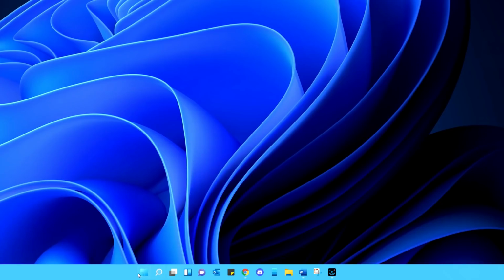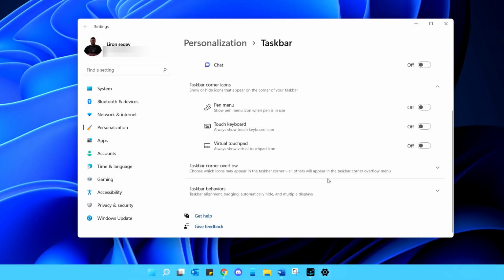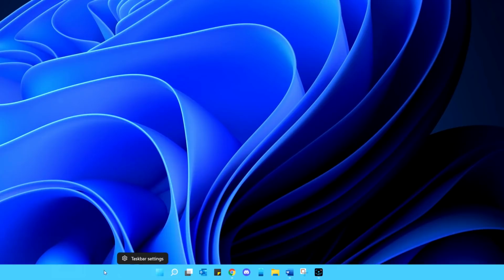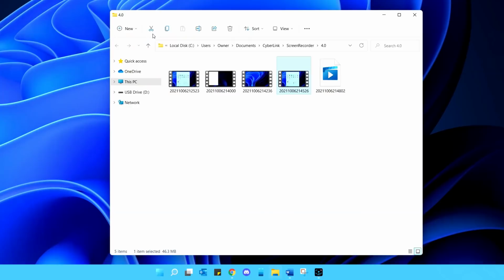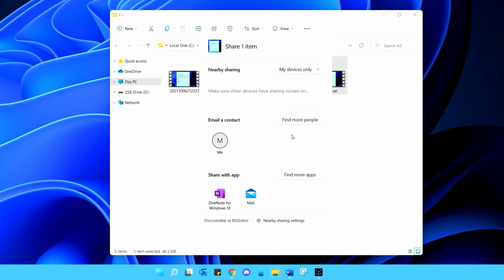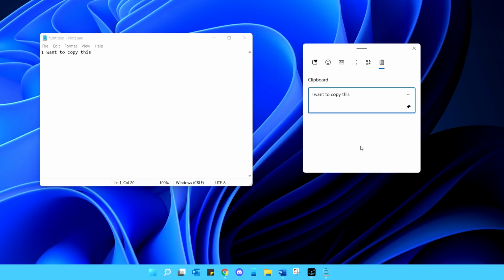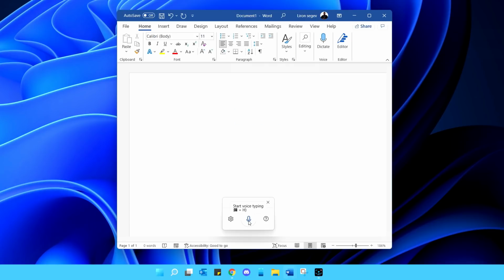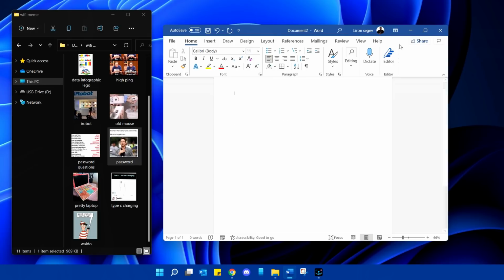Are Windows 11 bugs fixed now?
Here is what I did to fix my windows 11.
Windows 11 is buggy, but is it buggy enough for you NOT to install it?
Let me show you what I did, what I like, and the one Windows 11 bug that is STILL driving me insane!

NOTE: before all the comments start: this is MY experience. It's MY personal opinion. YOUR experience can be different. And that's OK.